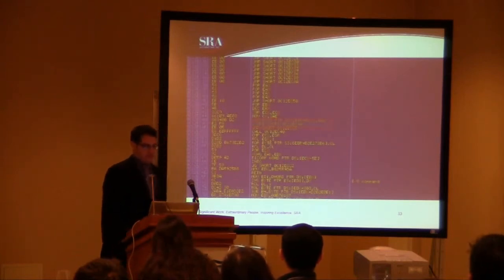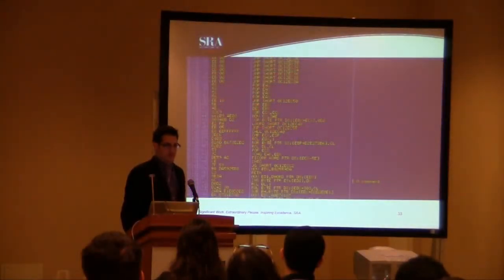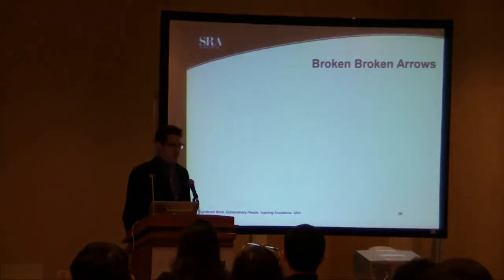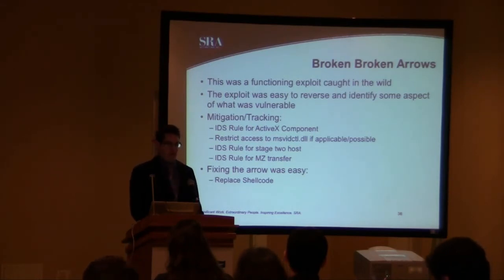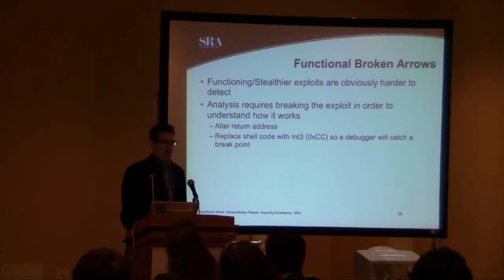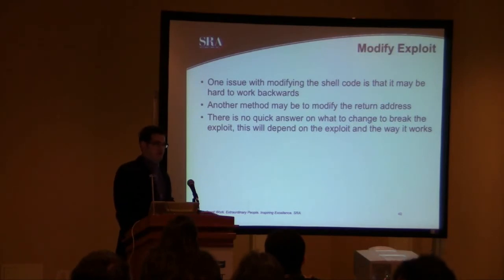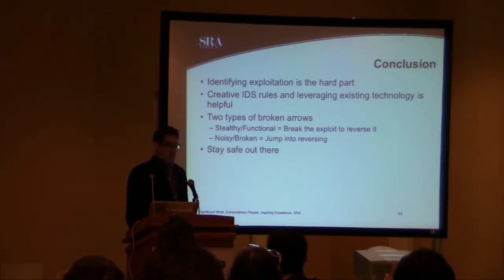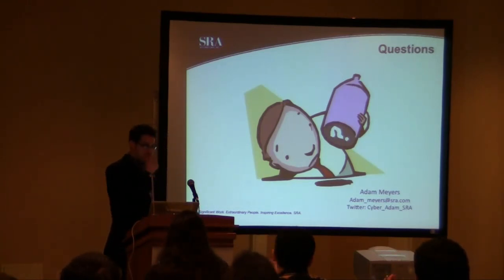Source Boston 2010: Reverse Engineering Broken Arrows 4/4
Clip 4/4
Speaker: Adam Meyers, SRA International

This session will introduce the concepts of exploit reverse engineering in support of incident response and/or post mortem analysis. Attendees will learn the tools and techniques required to take malicious exploit code and understand what it is targeting and how to identify and prevent future success against the enterprise. This will include a live demonstration of the techniques to re-enforce how to reverse exploit code.